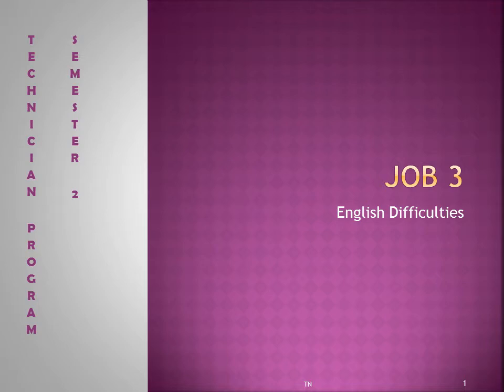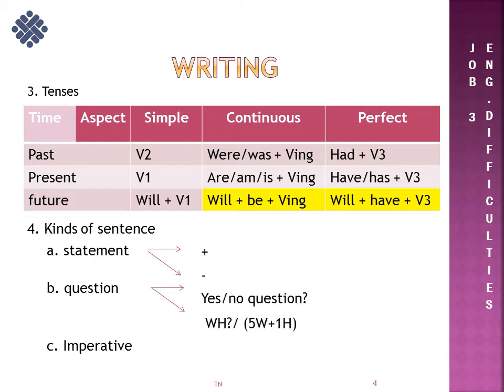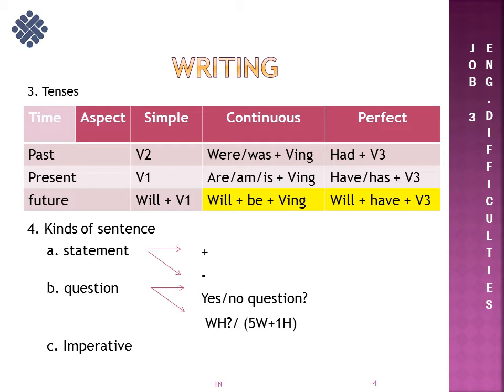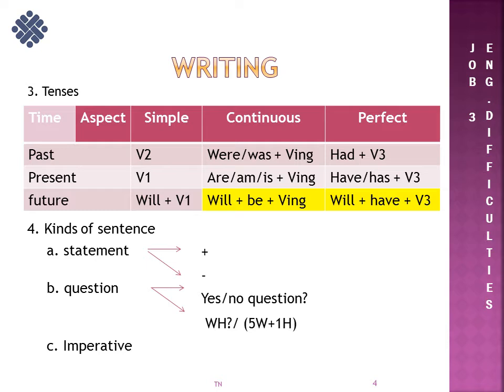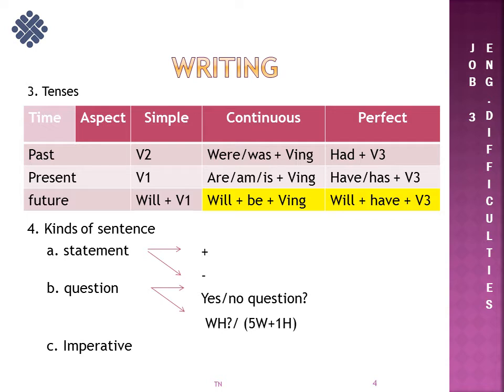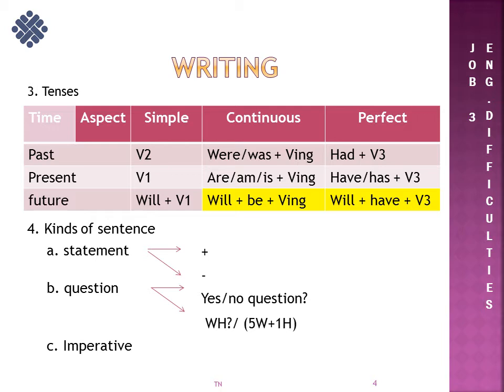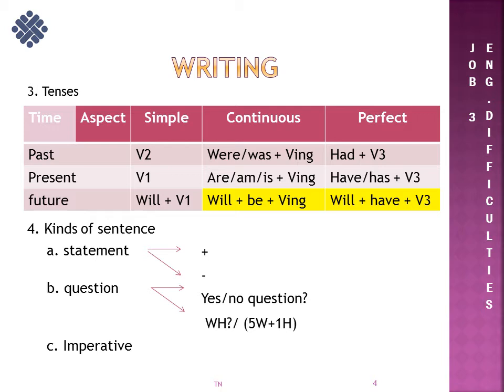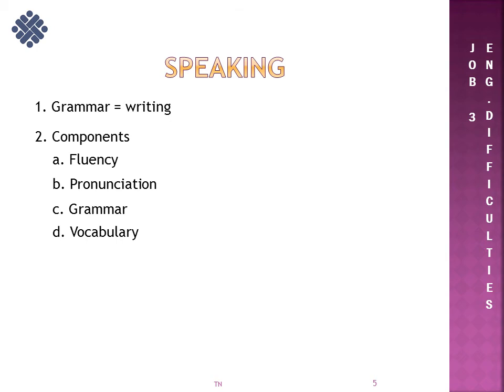Job 3 "Your English Difficulties" for Technician Program Semester 2 of BBPLK Serang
This video is the work for my English student class of Technician Training Program Semester 2. I make this video because we haven't had our class meeting for several months during the covid-19 pandemic and I hope that this video can help you. Thanks